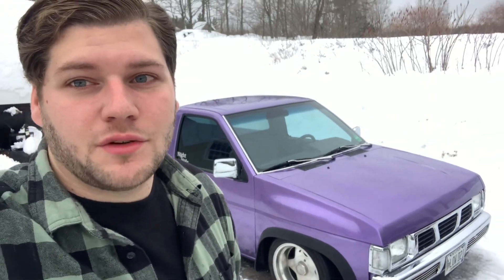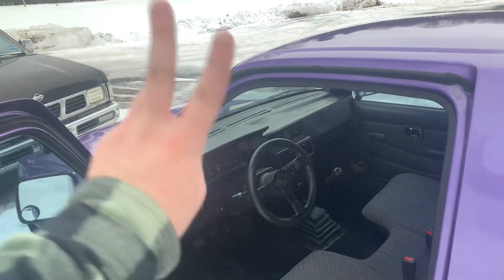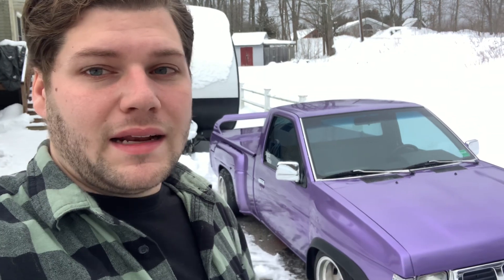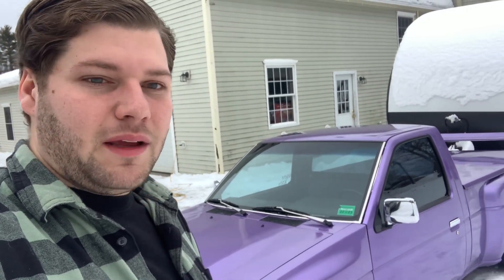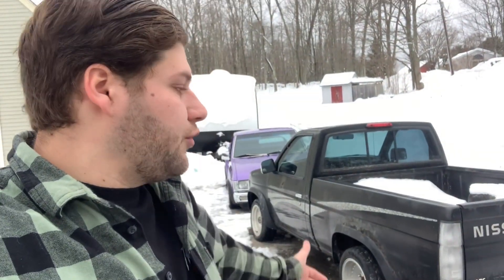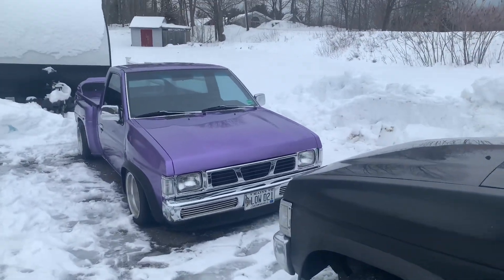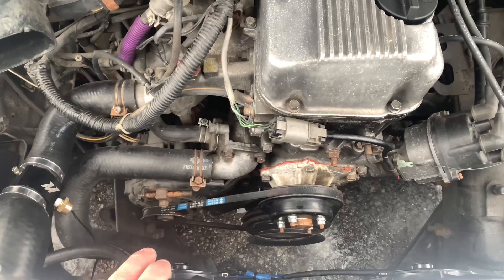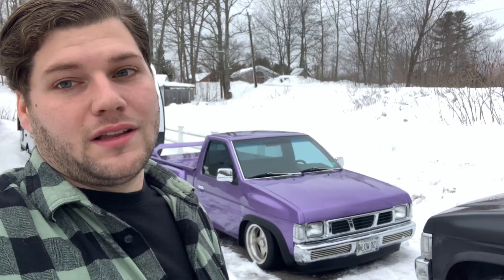10 Things I Hate About My Nissan D21 Hardbody…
Welcome back to another video! Today I go over 10 things I hate about the Nissan Hardbody!!